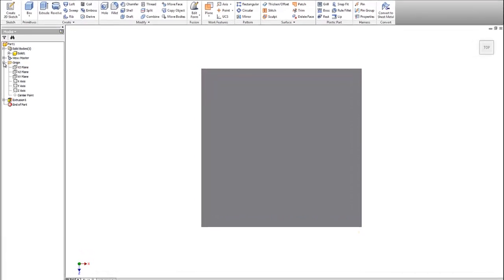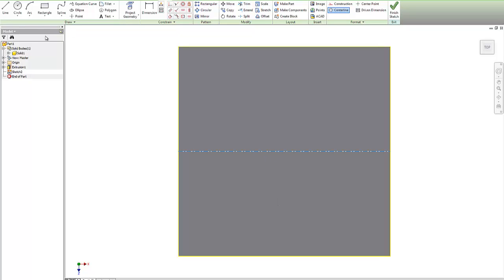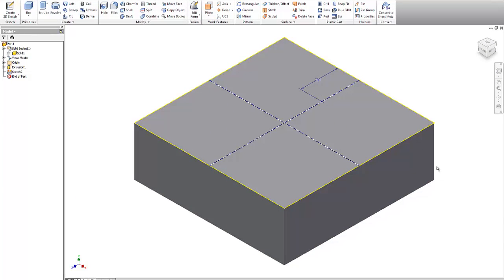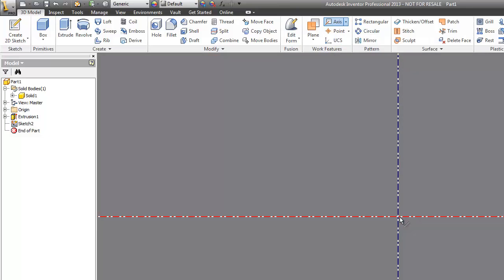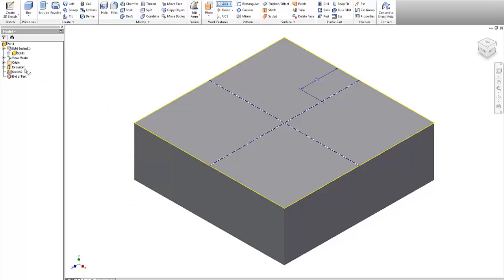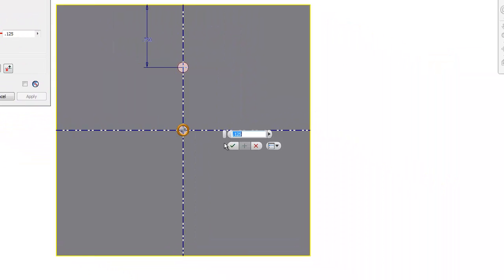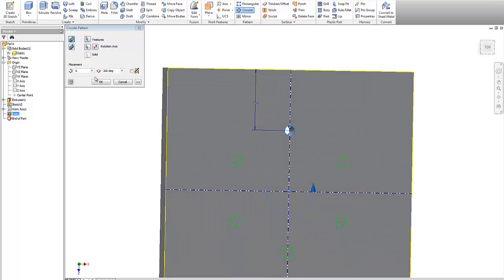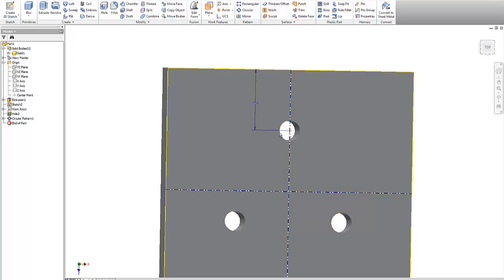Quick hit video - Basic Patterned hole layouts in Inventor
Using Inventor 2013  I cover the basics of hol parrn array.